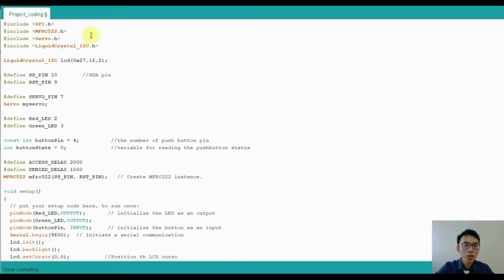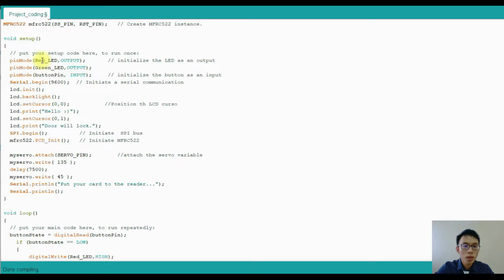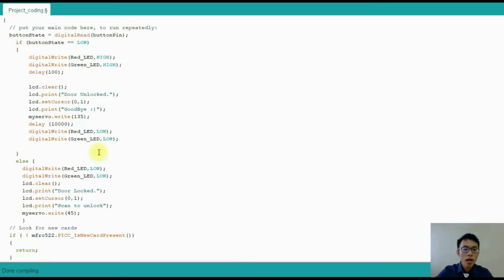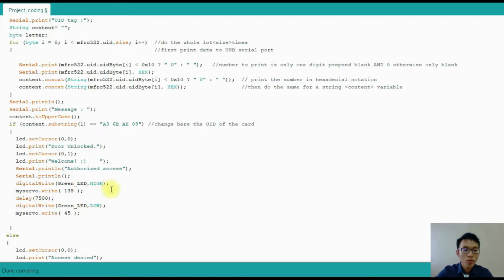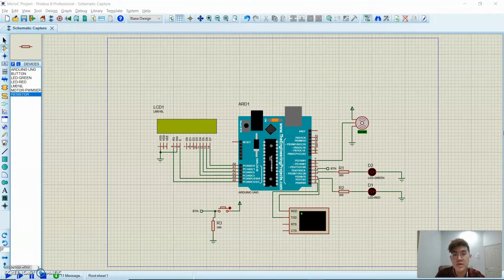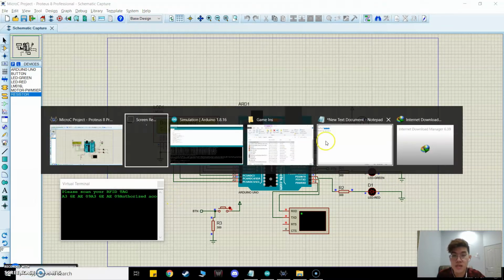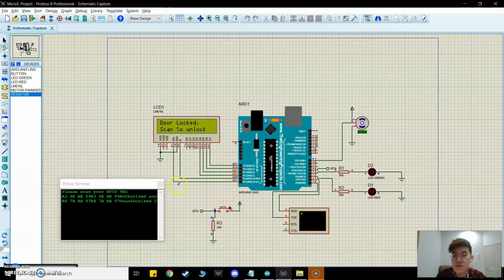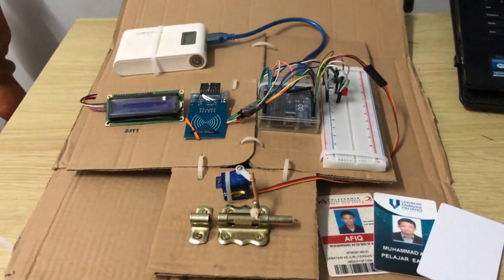BEE3942-MicroController-RFID Door Lock System-Group 6-Section 03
Team members:
FAN HONG SIONG EC19091
NG WEI TAO EC19094
MUHAMMAD AFIQ BIN M.AMIN EA19007